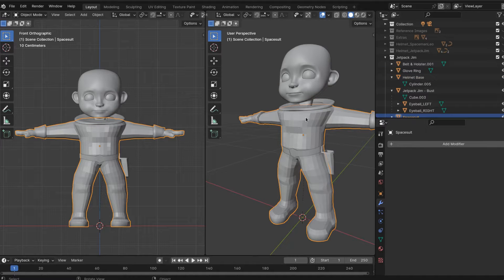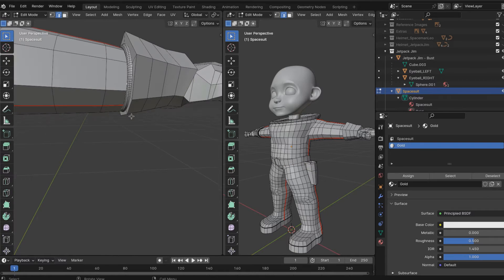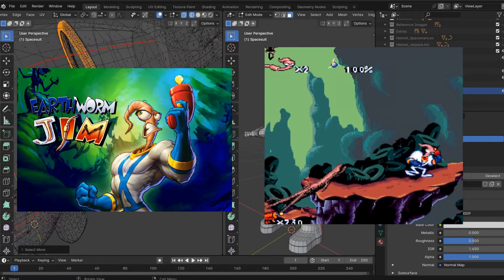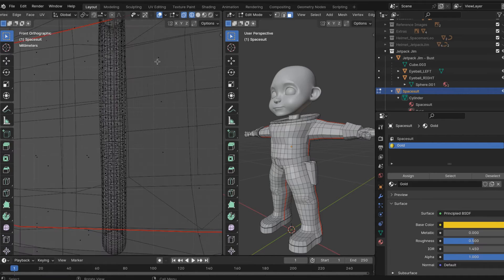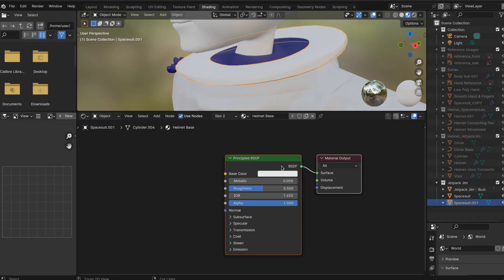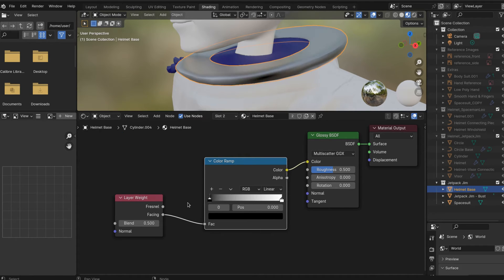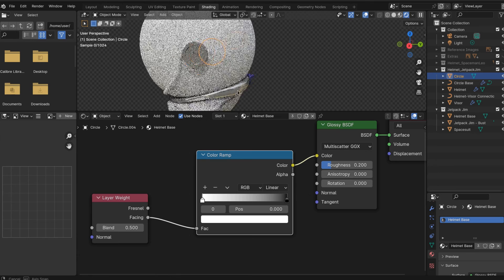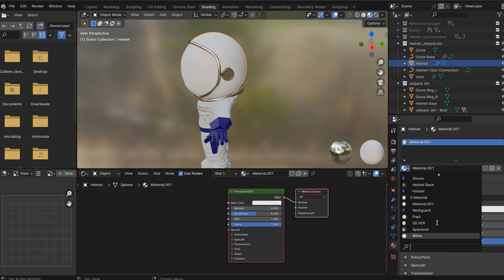Blender Character Tutorial - Part 15 (Materials!)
Today we make materials to give our Spaceman character some color and life in Blender 4! If you followed along so far you'll know exactly what we're doing, but if you missed part 1, START

0:38 - A short digression on the majesty of Earthworm Jim
1:44 - How to make a silver chrome material in Blender